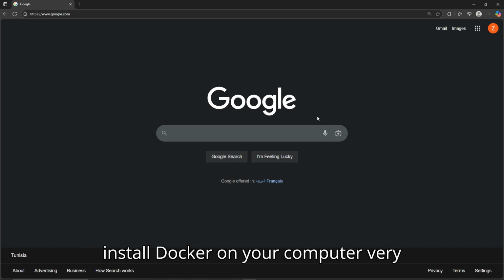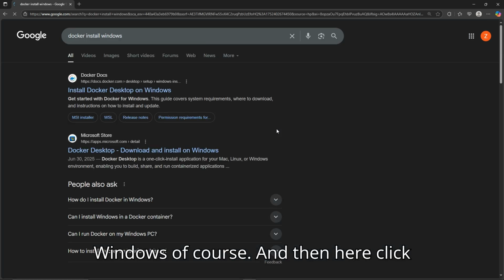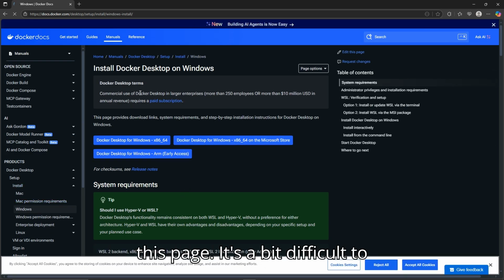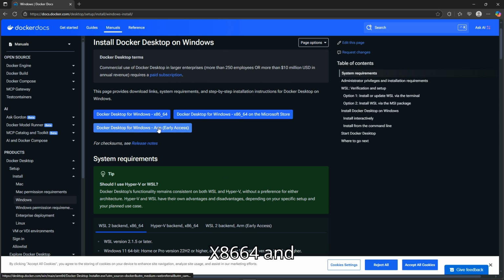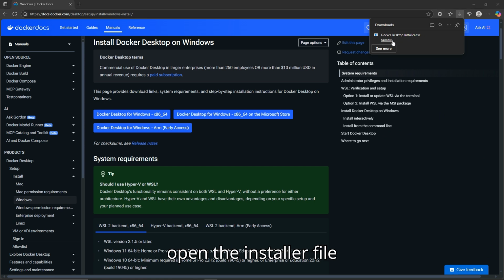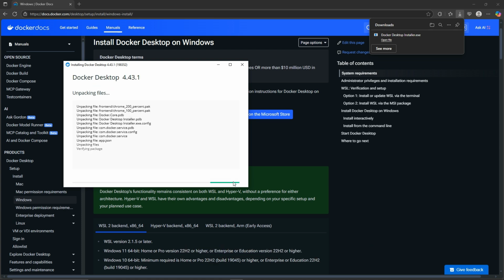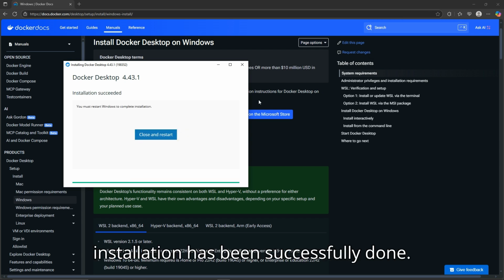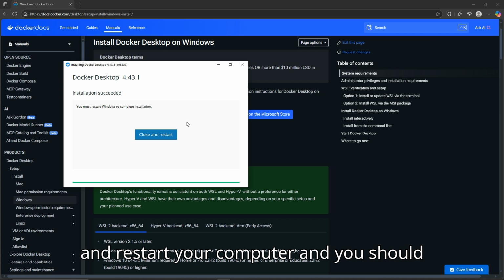How To Install Docker on Windows 11 - Complete Tutorial for Beginners (2025)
Follow this step-by-step guide to install Docker on your Windows 11 PC. Perfect for beginners starting with containerization in 2025.